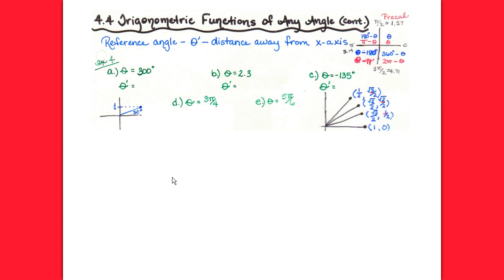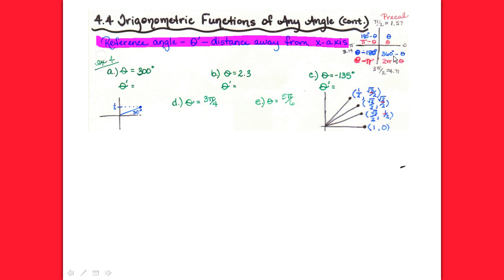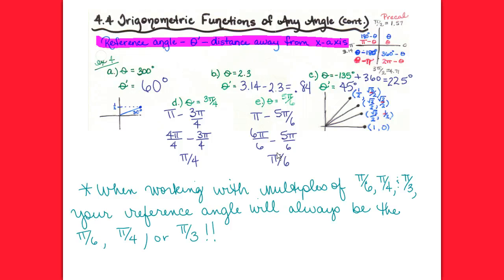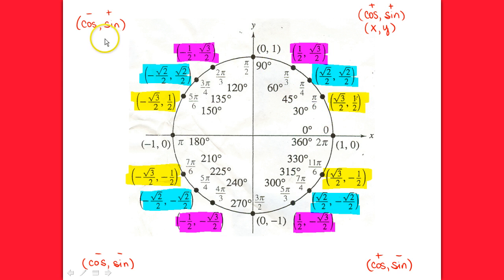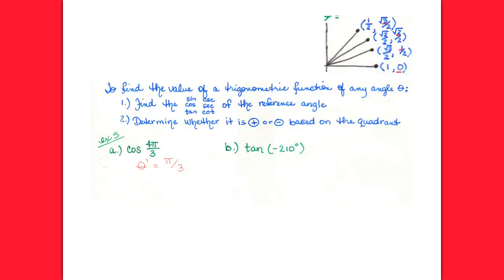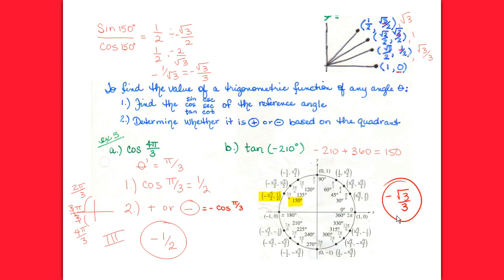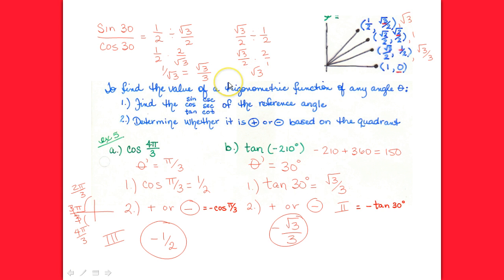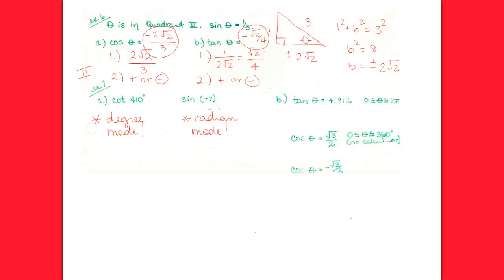Trig Functions of Any Angle (continued)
Precal 4.4b